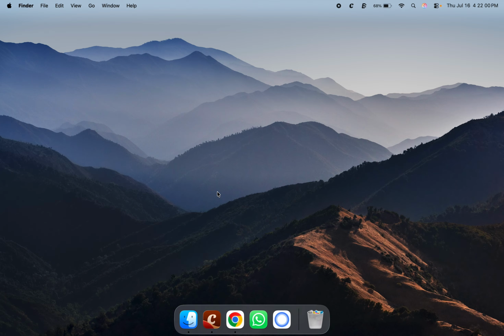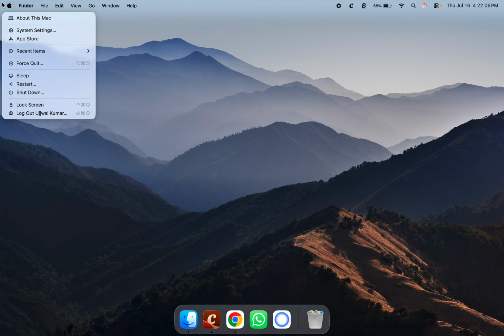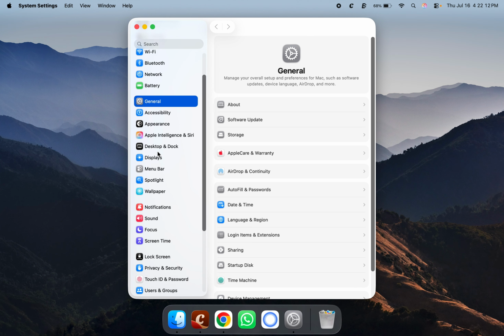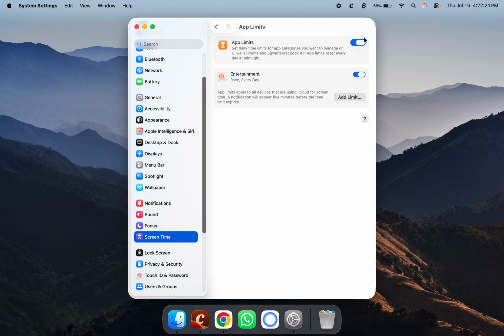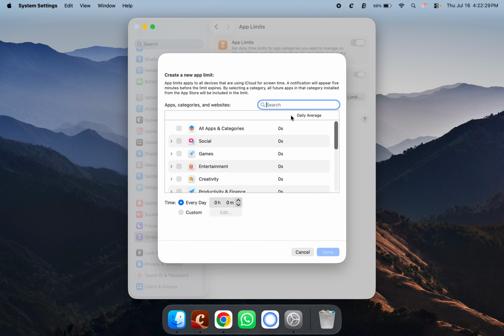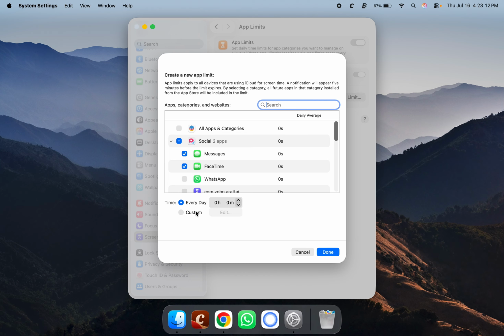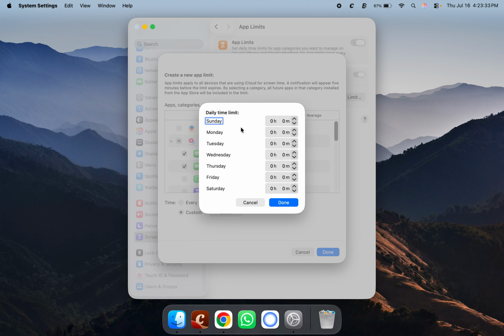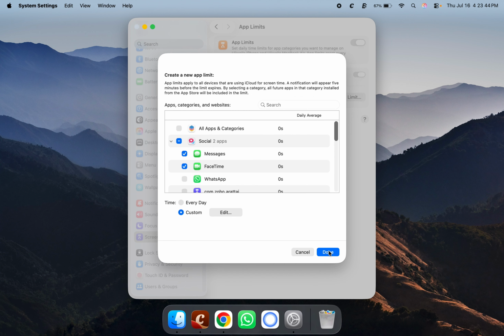How to Set App Limits for a Specific App on Mac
Want to limit the amount of time you spend using a specific app on your Mac? In this video, I'll show you how to choose a specific app for App Limits using Screen Time. You'll learn how to select an individual app, set a daily time limit, and manage its usage without affecting other apps, making it easier to stay productive or manage a child's screen time.

How to Add Apps to Screen Time on Mac
How to Use App Limits on Mac
How to Limit App Usage on Mac
How to Set Daily App Limits on Mac
How to Change App Limit Time on Mac
How to Edit App Limits on Mac
How to Remove App Limits on Mac
How to Use Screen Time on Mac
How to Manage App Usage on Mac